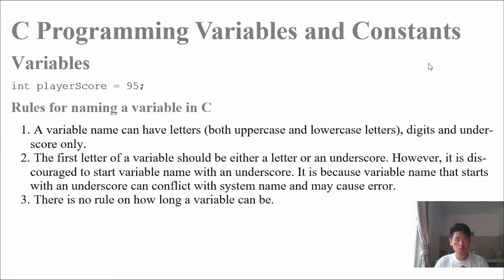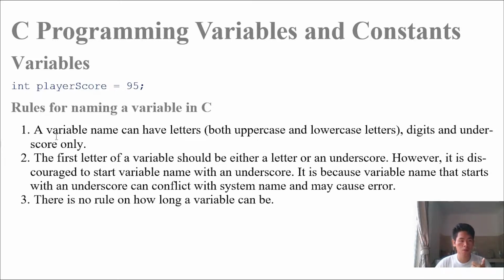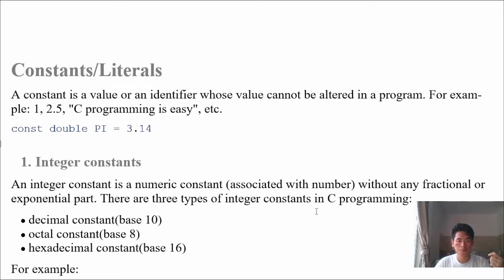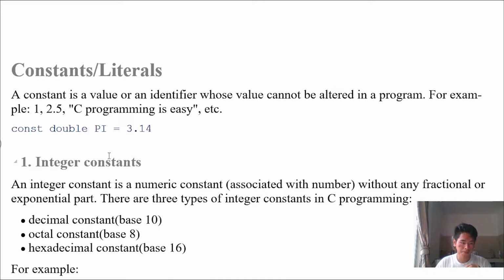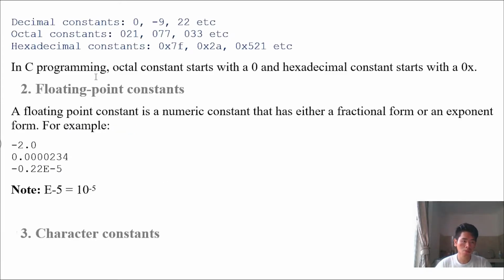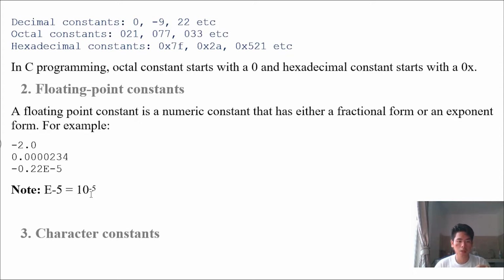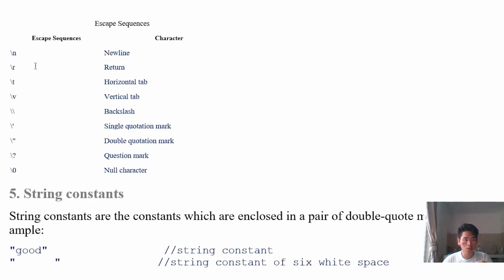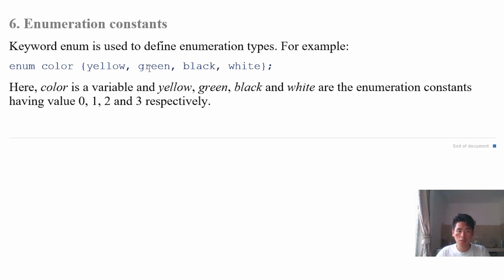C variable, constant-- Dummy Coder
C Input Output: In this tutorial, I'll be discussing C programming variable and constant.